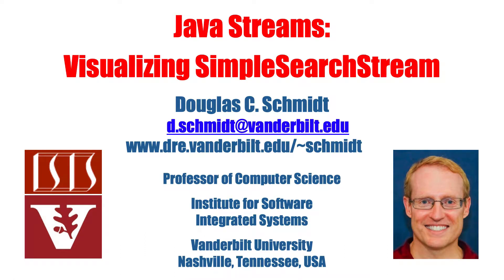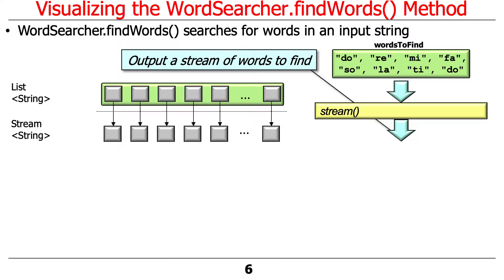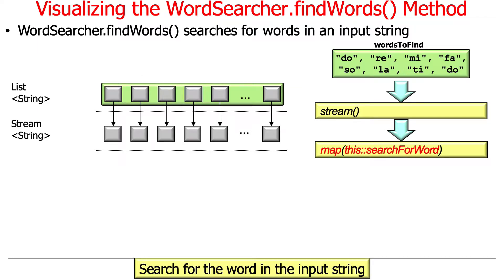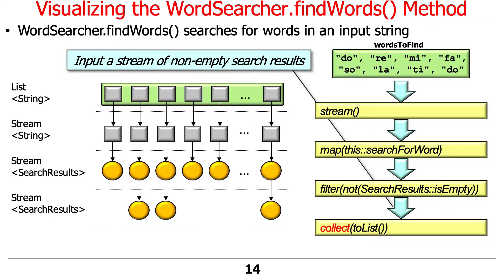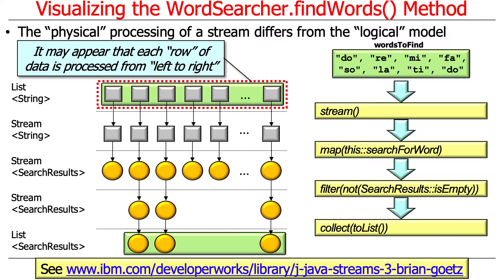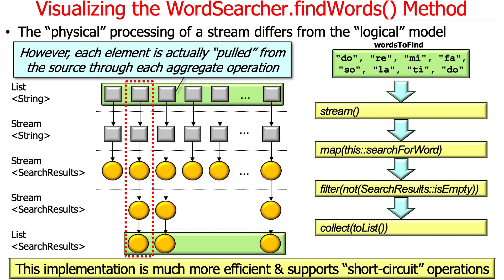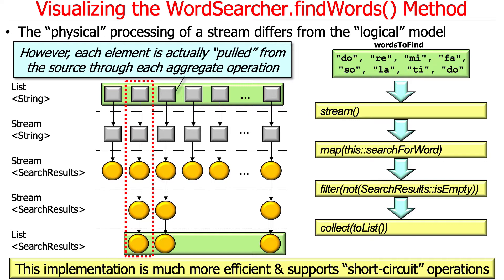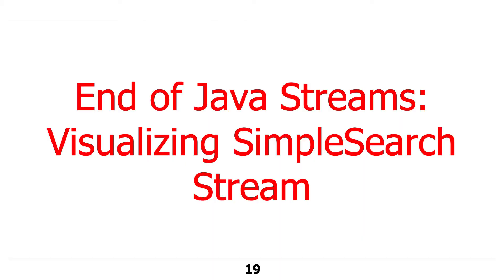Visualizing the WordSearcher.findWords() Method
This video visualizes aggregate operations in the SimpleSearchStream's WorkSearcher.findWords() method.